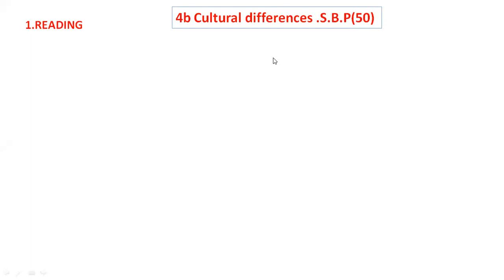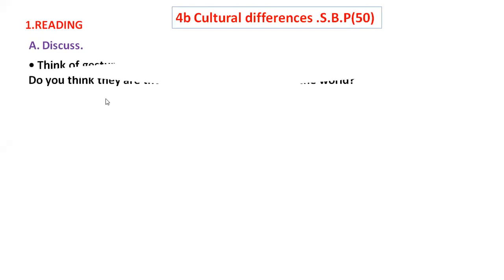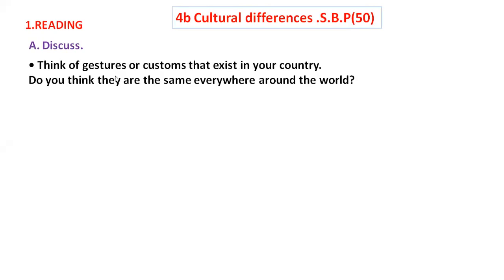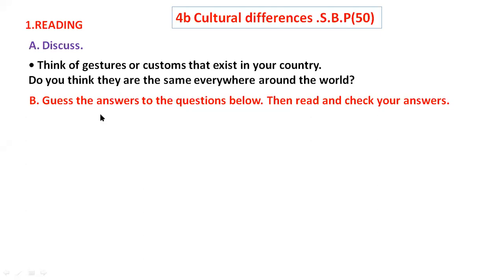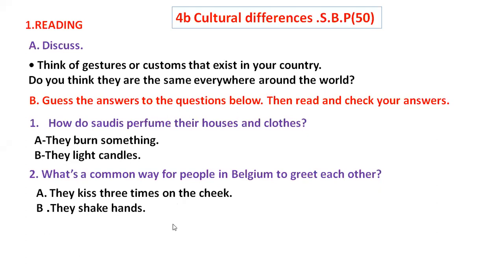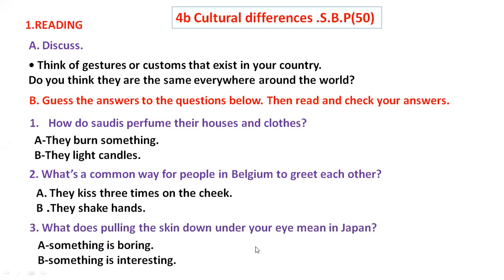Module 4 lesson B 1